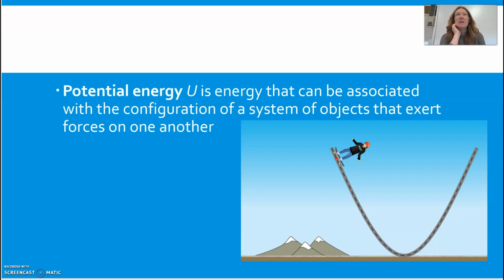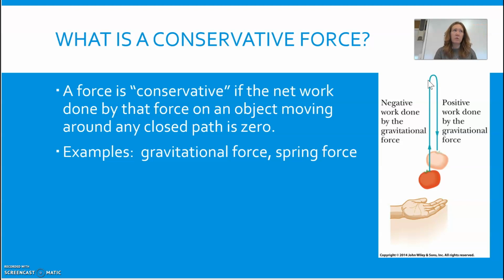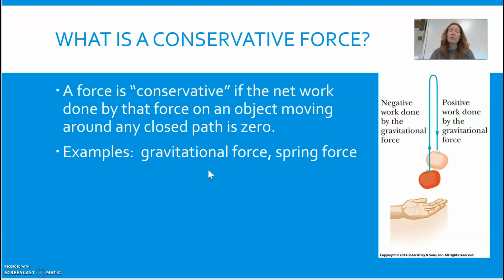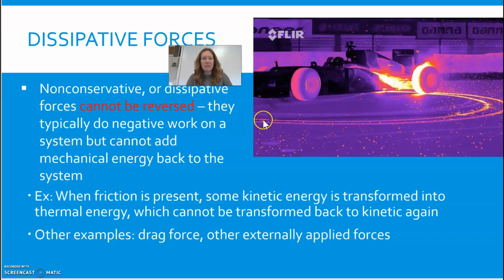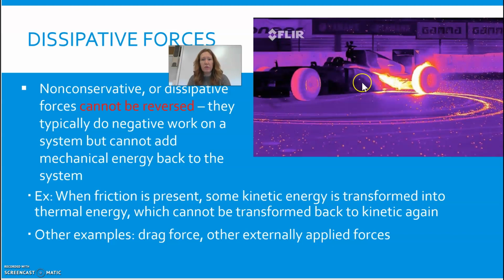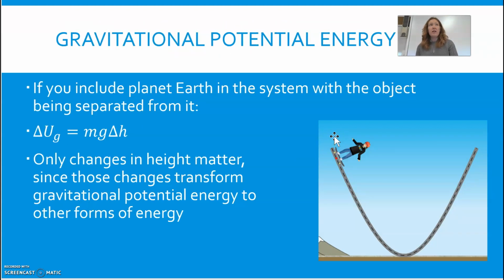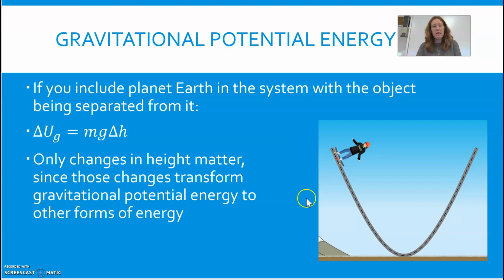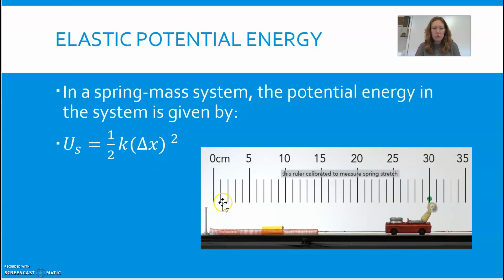APCM 8-1 Notes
Gravitational Potential and Elastic Potential Energy